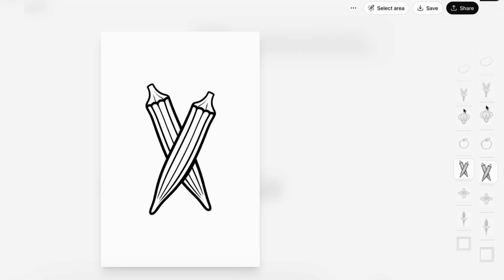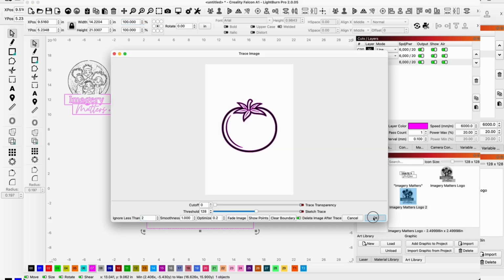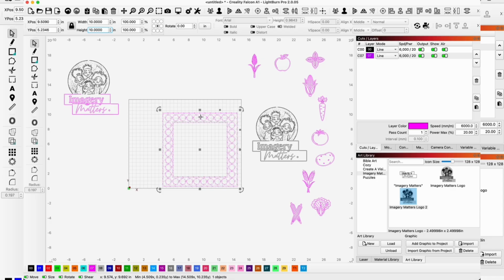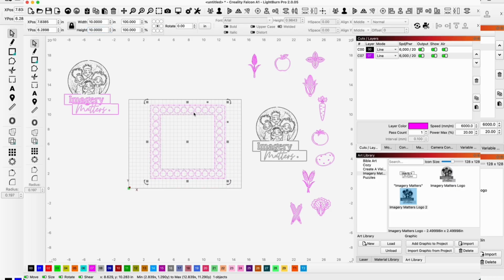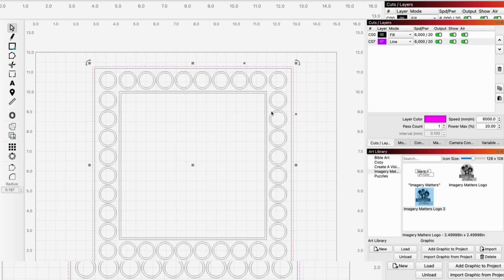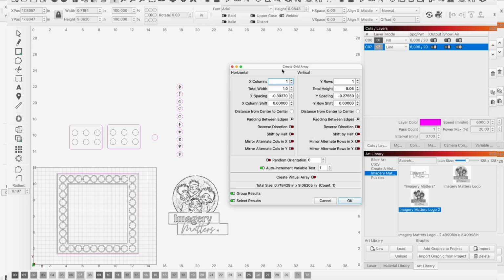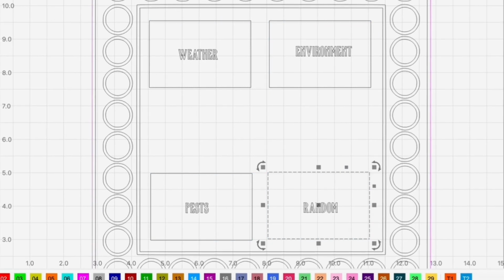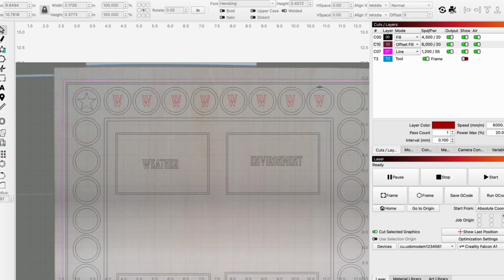I designed this game for kids in LightBurn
Everyone’s talking about growing their own food right now.
Self-sustainability. Food independence. Being prepared.
Is the next generation actually being taught what it takes to do that?
Most kids aren’t learning how crops grow, what affects them, or how to think strategically about food production. And in a world where this conversation is getting louder… that gap matters.

So I built something different.

In this video, I’m taking you behind the scenes of designing my board game “Grow” using LightBurn—a real look at how this concept comes to life.

This isn’t just a game. It’s a hands-on way to introduce children to:
• 10 essential crops and their real-world benefits
• How environmental factors impact growth
• How crops affect each other when planted together
• Why timing and seasons change value and outcomes

All while naturally building math, STEM thinking, and problem-solving skills…
and creating space for meaningful family interaction.

Because if we’re serious about where the world is going—
we can’t wait until they’re older to start teaching them.

🌱 We have to start now.

If you believe kids should understand more about how the world actually works—

Creality Falcon A1, LightBurn, ChatGPT, FlashForge AD5X Printer, and HP Printer